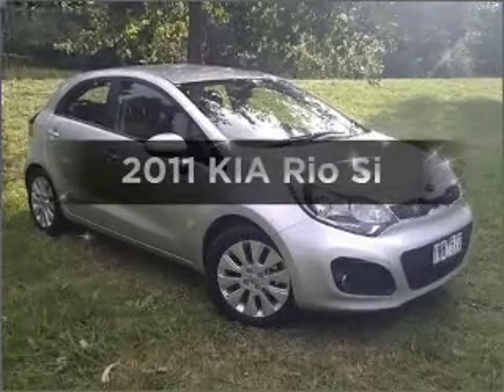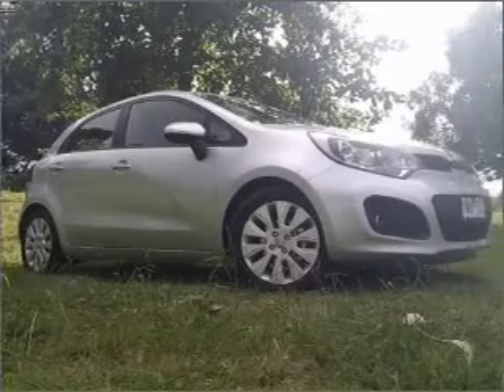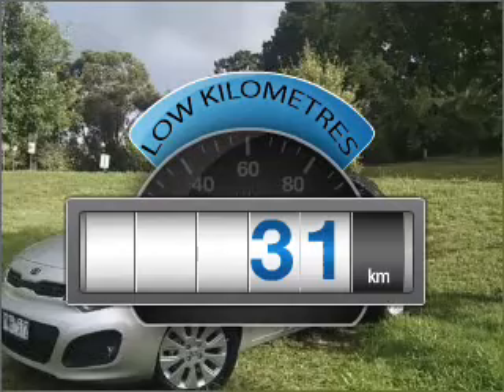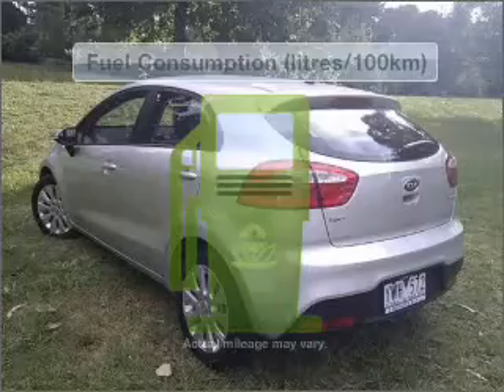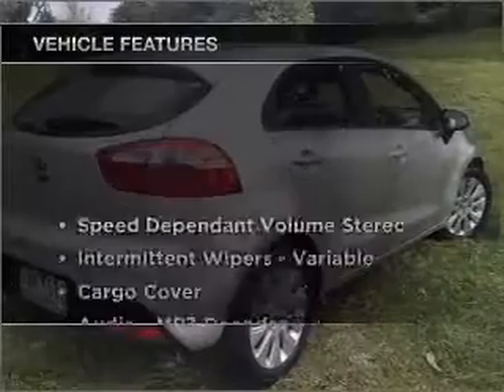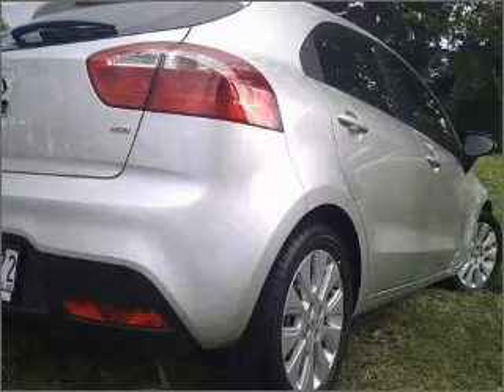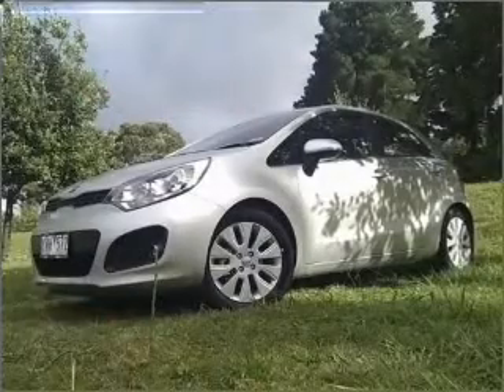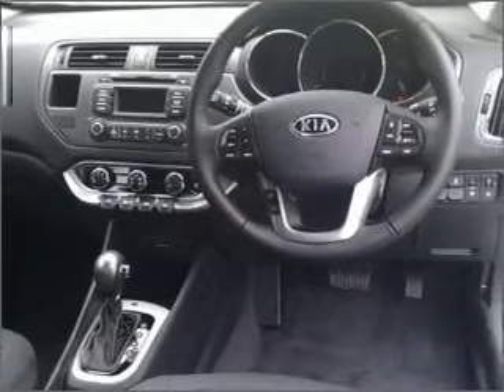2011 KIA Rio Si - Berwick VIC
2011 KIA Rio Si 1.6 litre Sports Automatic Hatchback SILVER Exterior.